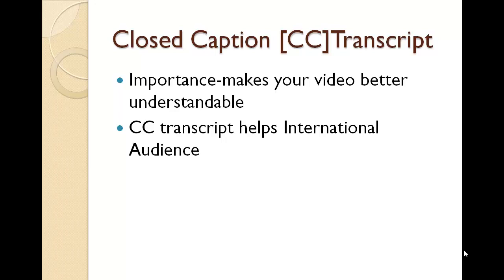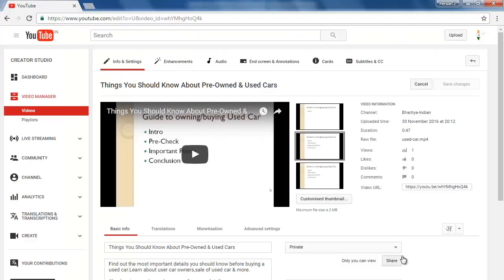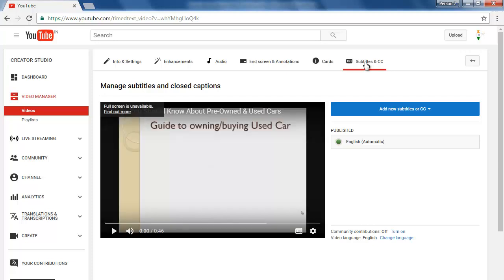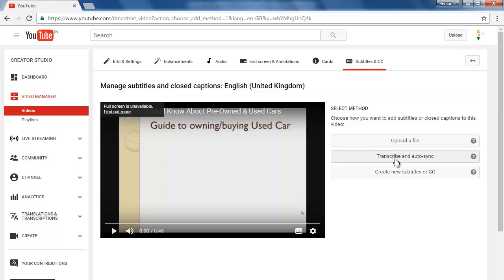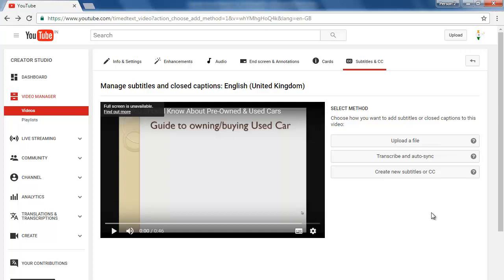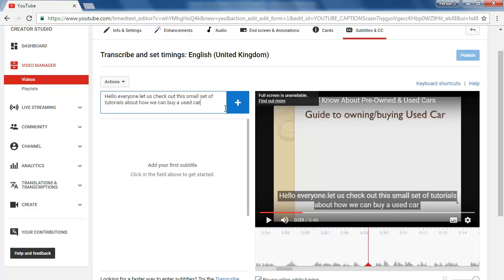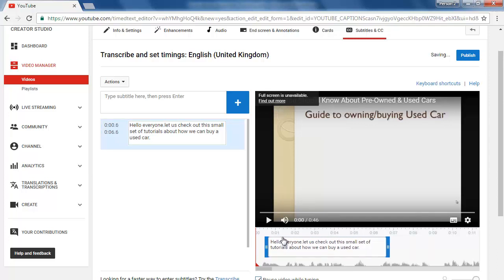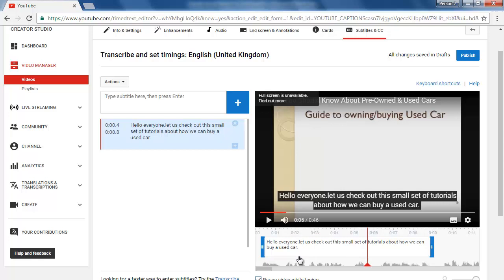Closed Caption Transcript, Custom Thumbnails & Verifying YouTube Channel